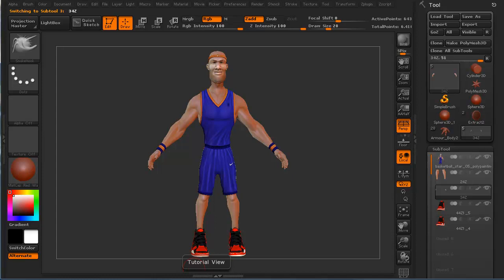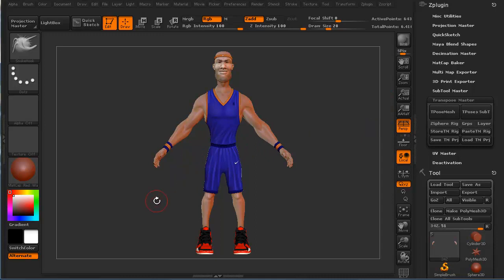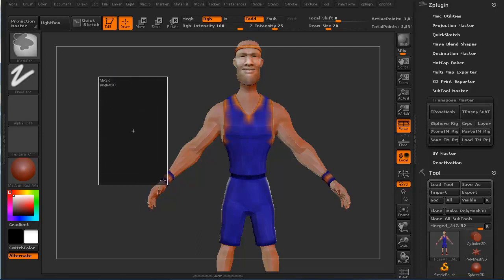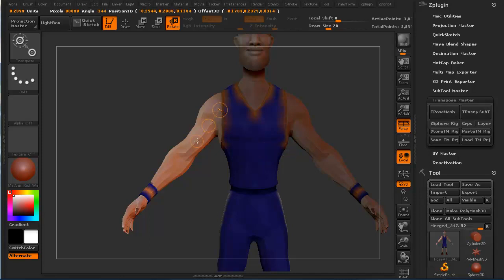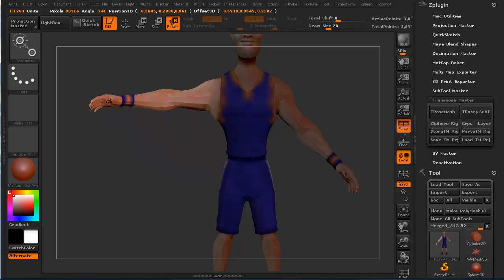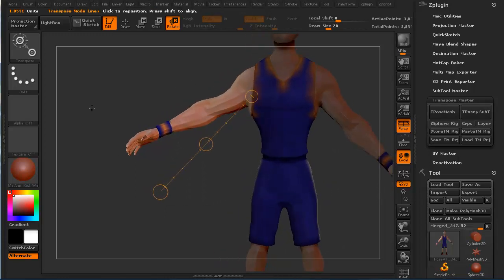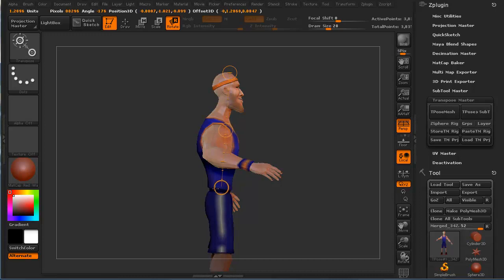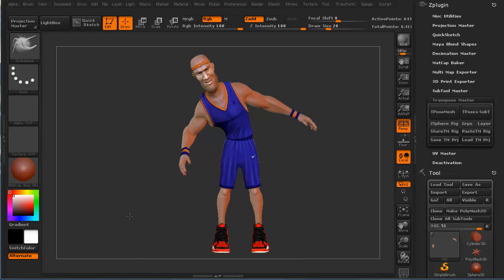Transpose Master in ZBrush - 3dmotive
In this introduction to Transpose Master, we go over the basics of how to pose your model using the action lines+rotation in Zbrush via the Transpose Master to achieve a posed model as the end result.